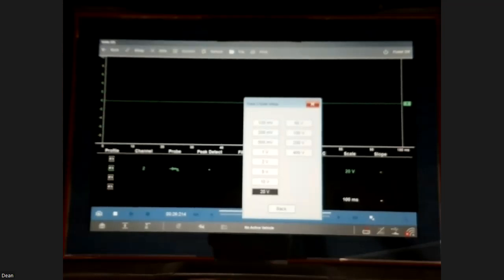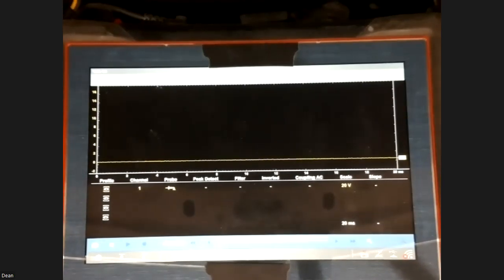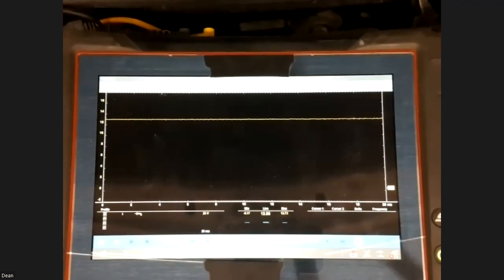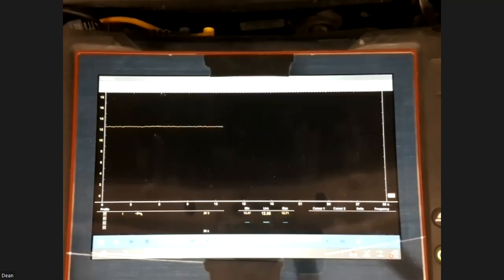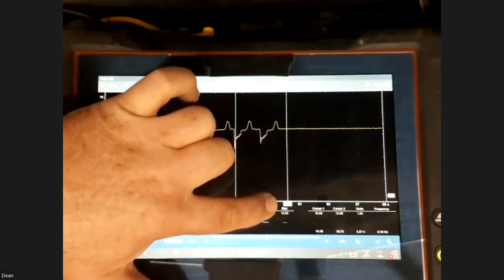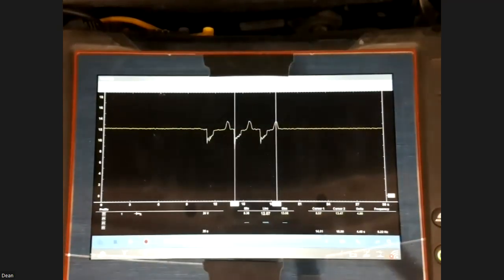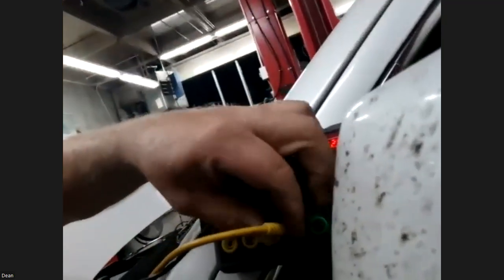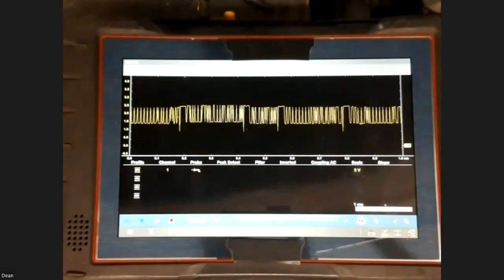Up Your Scope Game, with Dean Law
Getting comfortable with using a scope will save you time and make your more accurate and effective. Dean Law introduces some basics.
Post any questions in the comments at IndieGarage.ca